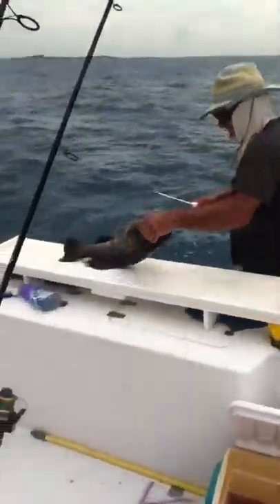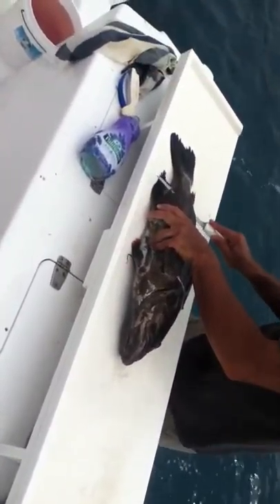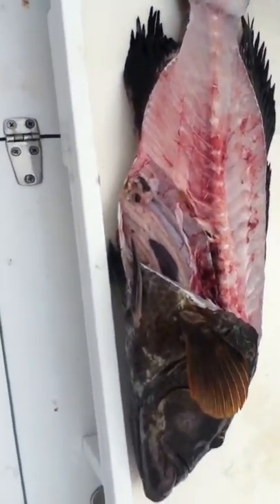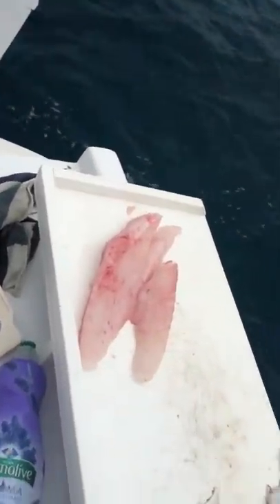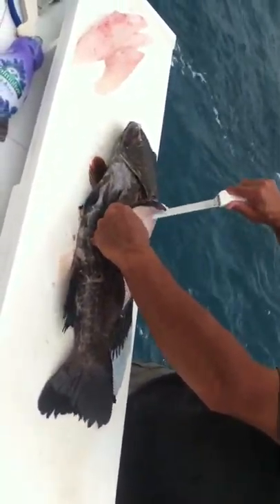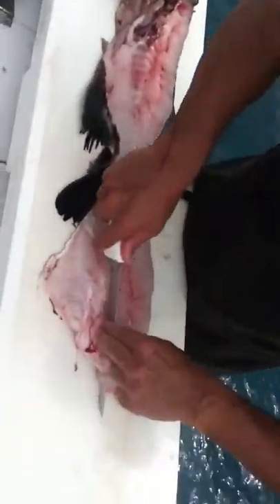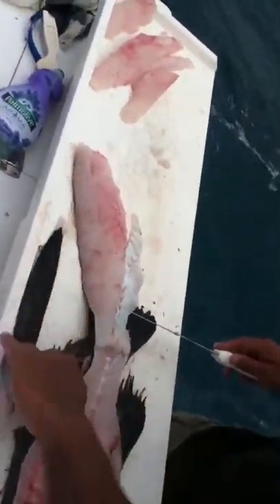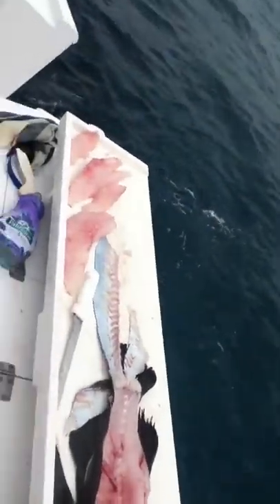cleaning a grouper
This is the same grouper that we caught before, but now we are cleaning it!